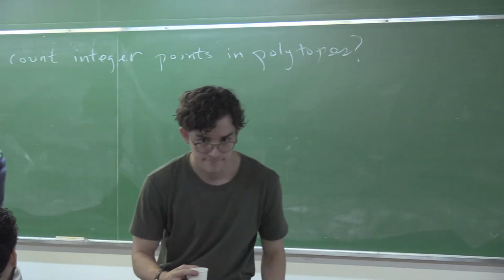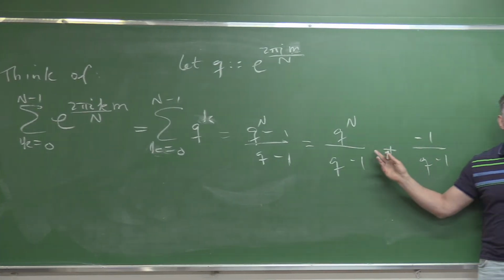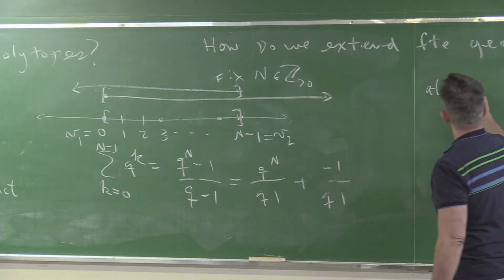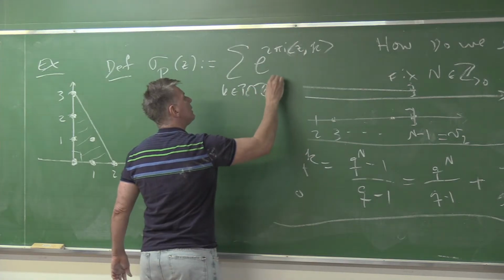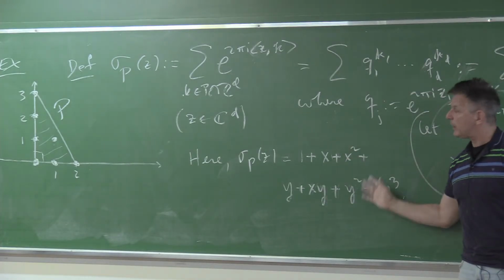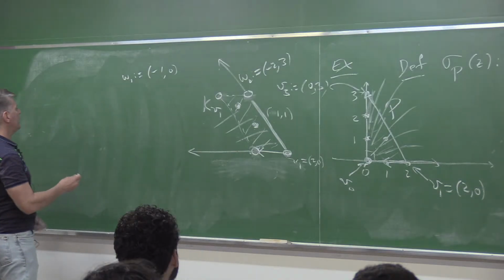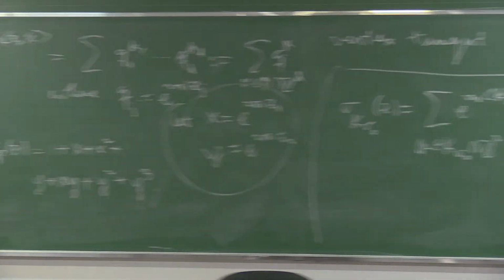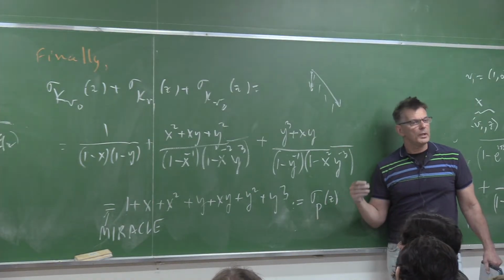3a Semana da Pura - Minicurso: How do we count integer points in convex objects?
Sinai Robins

   We survey some techniques from Fourier analysis, which have been used to count
integer points in convex objects, such as polytopes. Then we will explain a very recent
breakthrough, from 2026, which allows us to count integer points in polytopes by using new
techniques, involving the spatial statistics of discrete moments of parallelepipeds, and also
the Barnes polynomials.

A "Semana da Pura" é um evento promovido pelos alunos da graduação e pós-graduação
em Matemática do IME-USP que conta com apoio da Diretoria do Instituto, da CoC-BM e do
PPG-MAT e tem o propósito de proporcionar aos participantes uma imersão no ambiente
acadêmico e nas diversas áreas de pesquisa em matemática. Durante três dias, de 27 a 29
de maio, a "Semana da Pura" oferecerá uma programação abrangente, incluindo palestras,
minicursos, mesas temáticas e uma sessão de pôsteres.